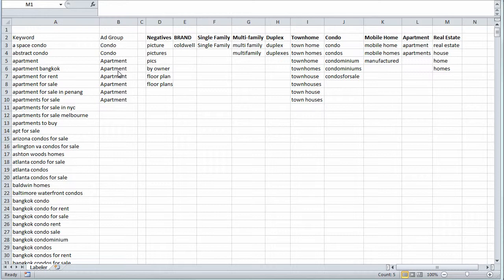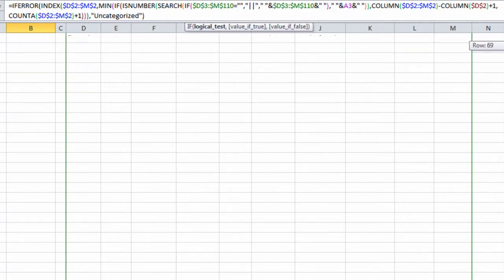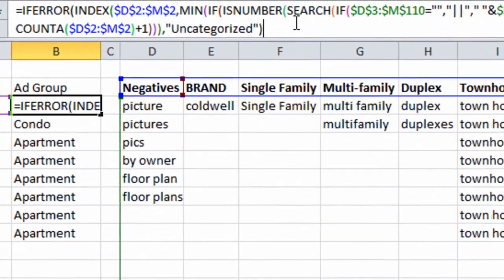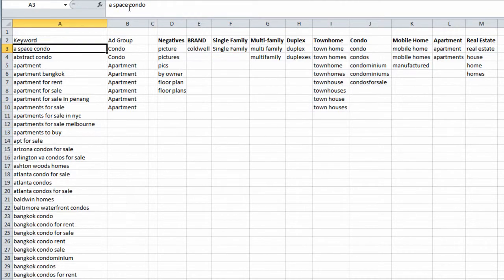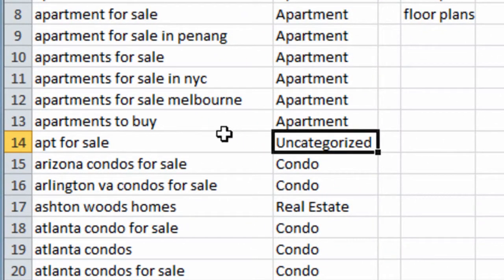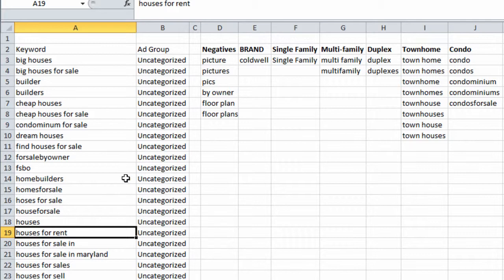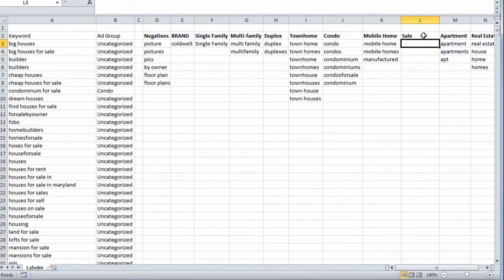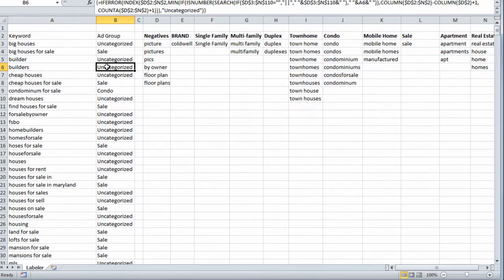Excel Keyword Labeler Tool for PPC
Excel keyword labeler tool useful for paid search (PPC) keyword grouping and keyword classification.  Download Free at PPC Campaign Generator.